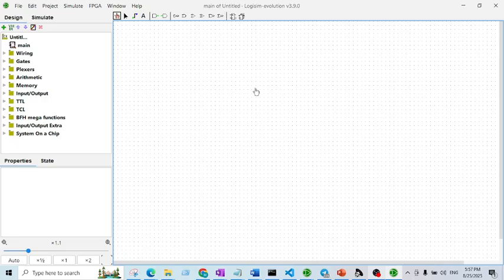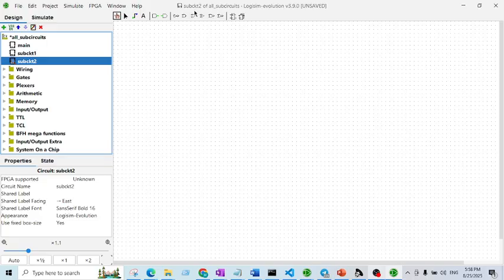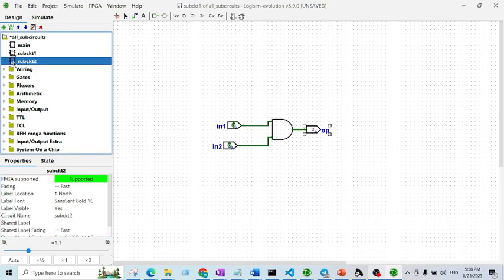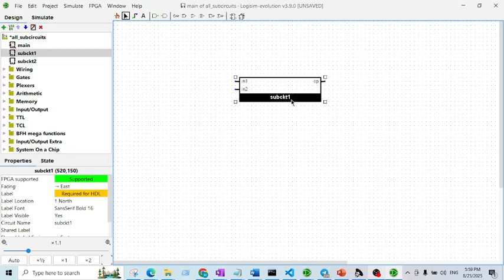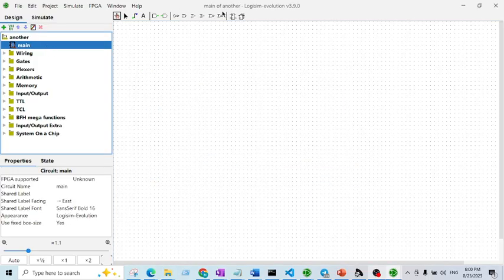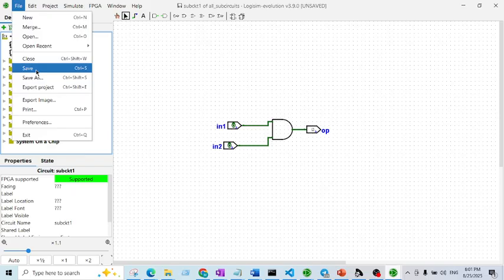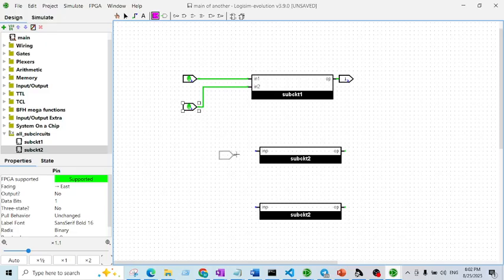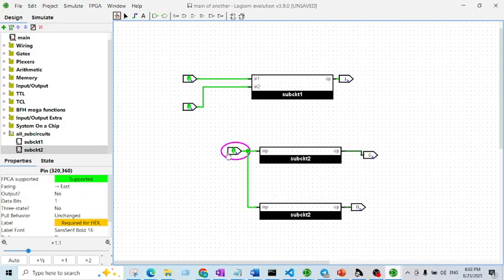02-build logisim subcircuits , use it in the same and different file